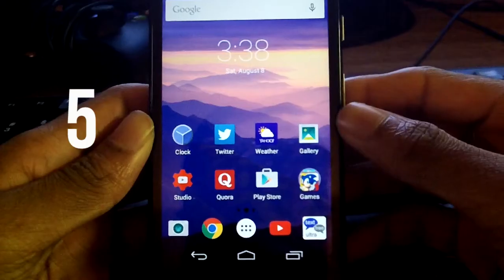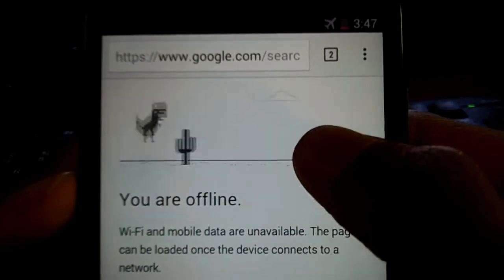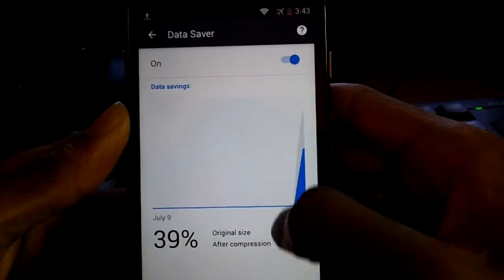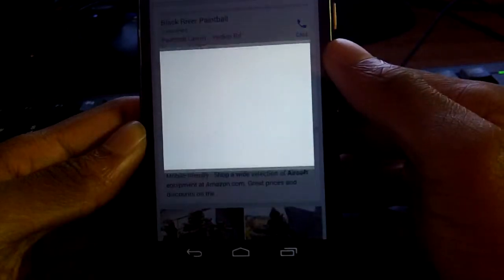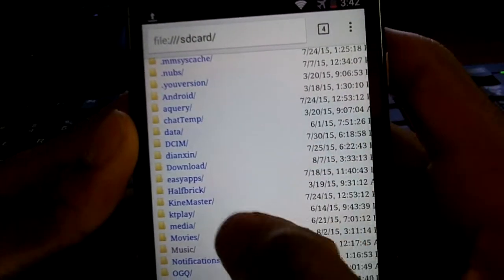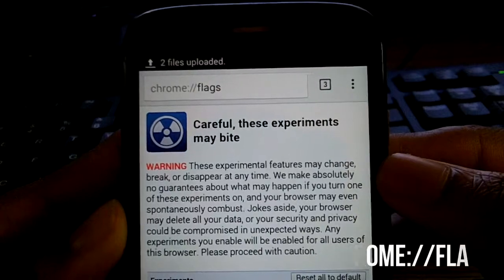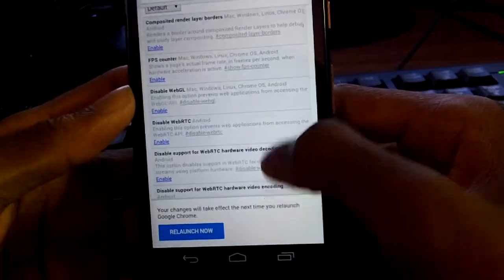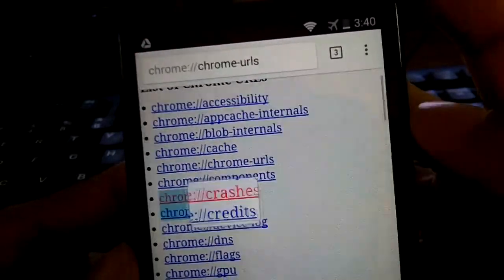Top 5 Google Chrome Android Tricks and Tips You Should Know! (2015)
LIKE&FAV&SUB
-chrome://flags/
-file:///sdcard/
file:///sdcard/
5 Google Chrome Android Tricks and Tips You Should Know!